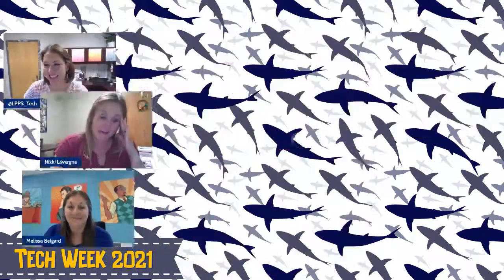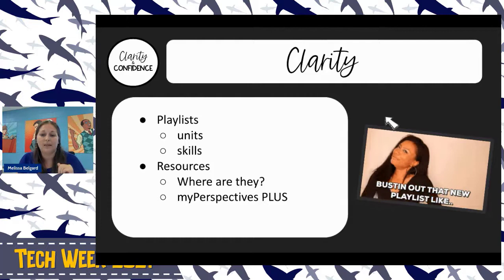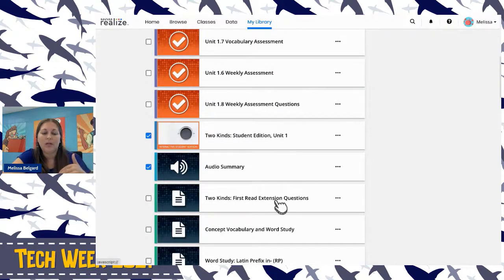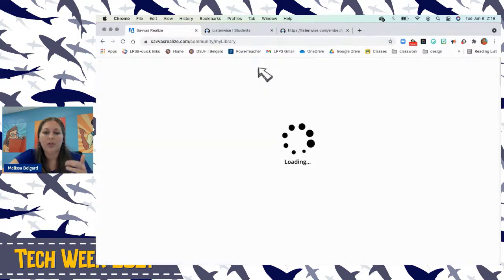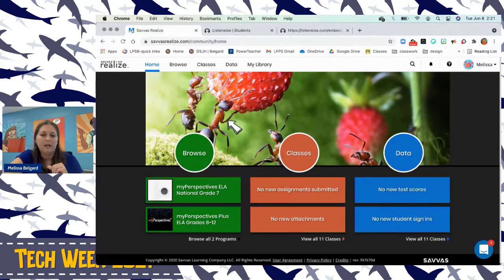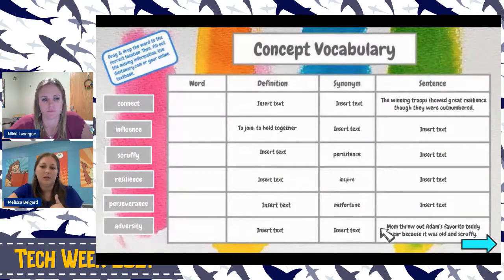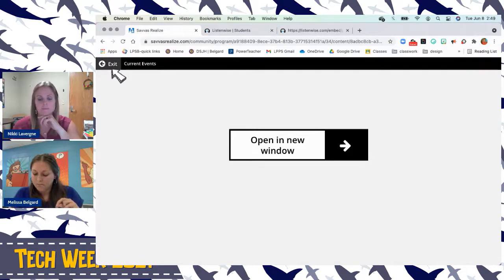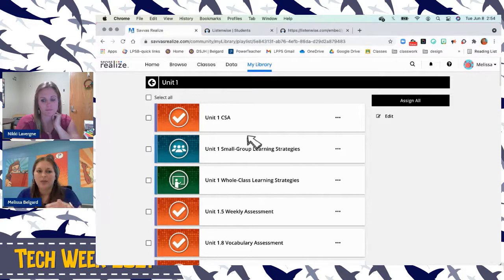Navigating Savvas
Savvas is not your 1, 2 click and "bam" type of online curriculum, so even finding your students' work can be difficult. Together, we can troubleshoot and/or step up your confidence in combining Savvas + Google Classroom + interactive activities.

Realize Portal 3:45
Playlists 8:32
Create your own content: 15:15
Edit Assessments 19:00
Listenwise 19:43
Resources 21:10
How to incorporate in a classroom 30:44
Student view 35:02
Teacher view 39:47
Data 56:56